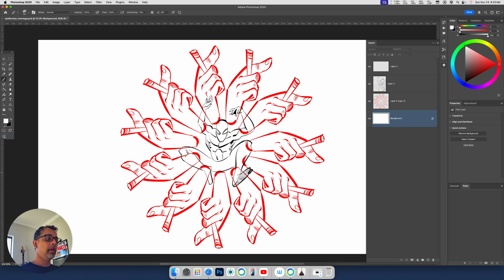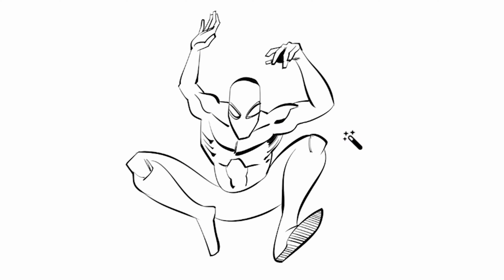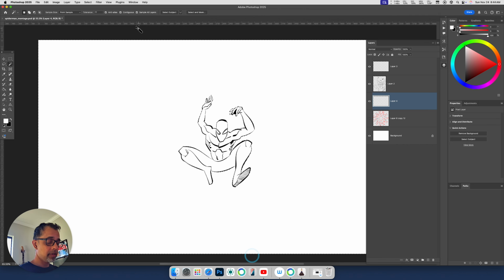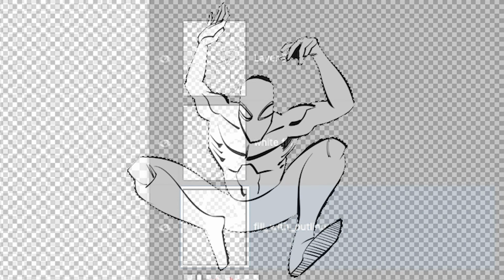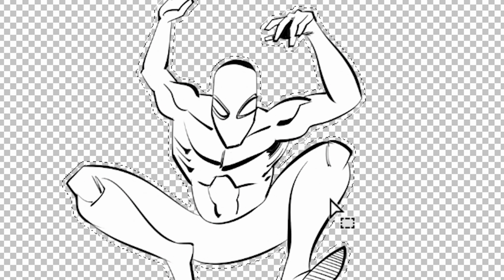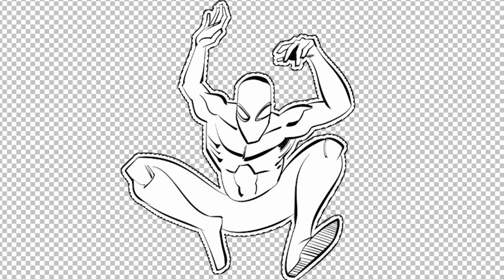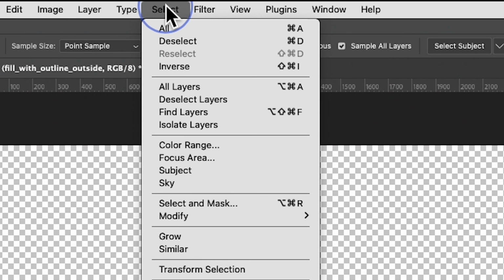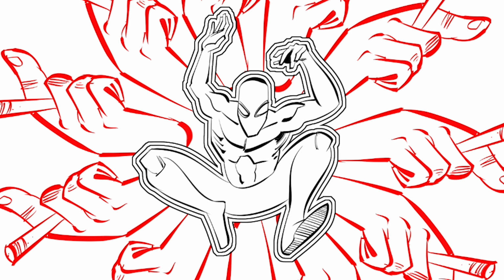How to Create a Double Sticker Effect for Digital Art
In this video, I share a simple technique for creating a double sticker effect in Photoshop.

Purchase My Penciling and Inking Brush Pack (for Photoshop and Procreate)!